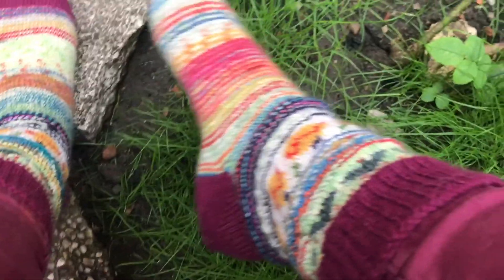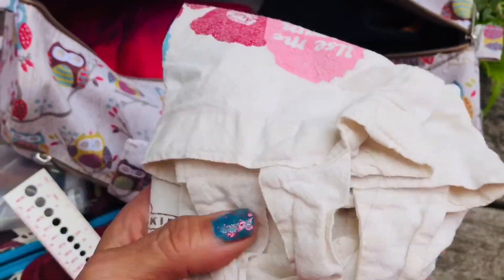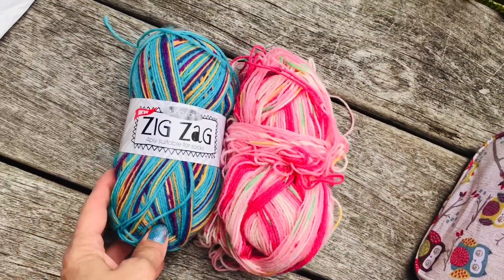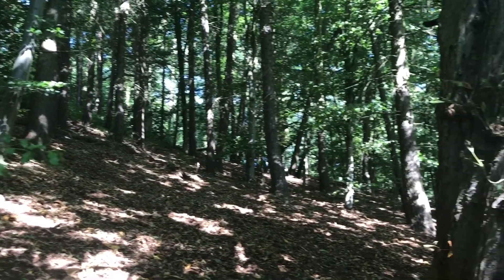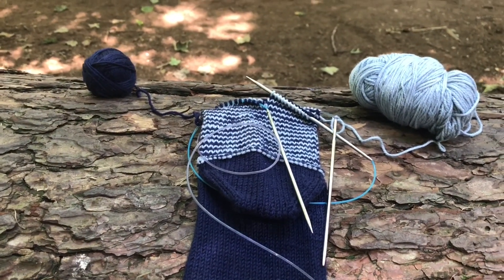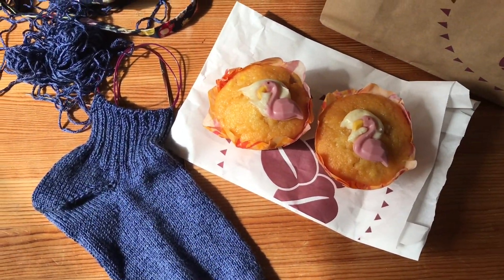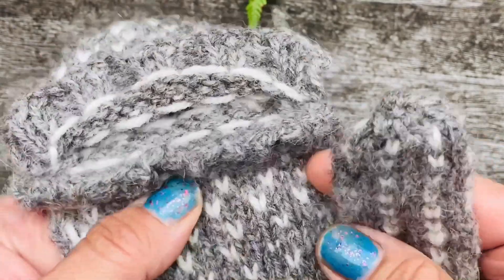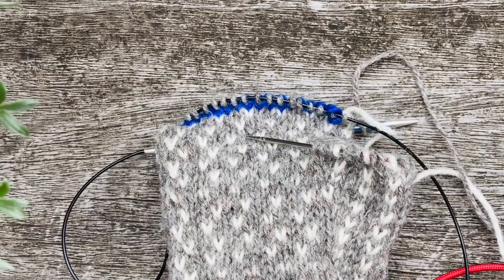Christmas Sock Pattern, Cotton Socks, Knitting Bag Review, Mitten Knit a long, UPDATED SOUND!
Welcome to an UPDATED Vlog 5!  I am sharing a new cast on, review a project bag, continue knitting on my sock projects and knit up the thumb gusset for the Armscote Manor colour work knit along tutorial
Sound issues should be resolved!  But apologies if I have missed anything.  I still feel I am a newb!

Timeline:
00 - Introduction
1.13 - Adventitious Christmas socks look & free pattern (link below)Apologies for sound.
1.41 - Sock tangle.
1.50 - Helpful Bobbles.
2.23 - Cotton and Viscose sock project.
3.39- Project bag review.
7.28- Cinema socks project.
8.54 - Crochet top project.
10.07 - Hoe sock.
10.26 - Beanie hat project on the Birmingham canal.
12.44 - New design, stripey scarf.
14.15 - Armscote Manor colour work mitten knit along tutorial.

Summer cotton and viscose sock pattern (on the Woolly Nomad blog)

Armscote Manor colourwork mitten knit along pattern (on the Woolly Nomad blog)

Happy knitting!